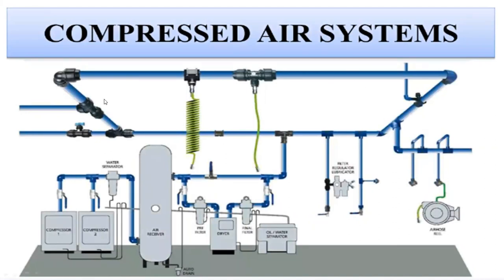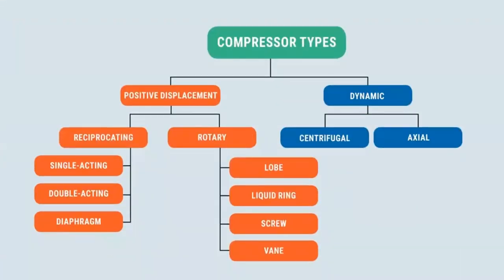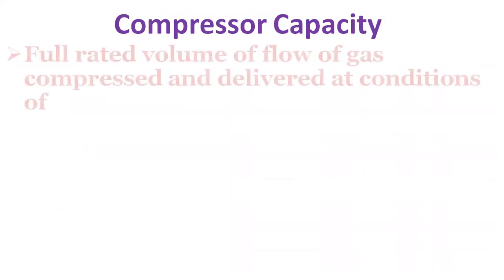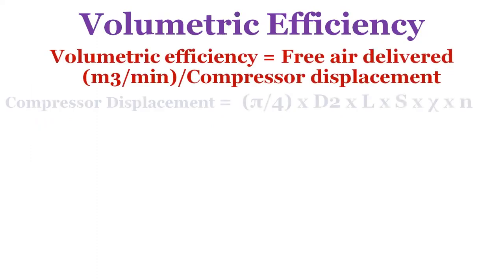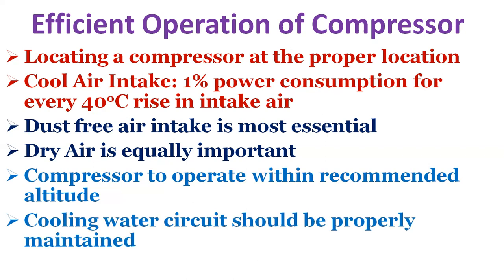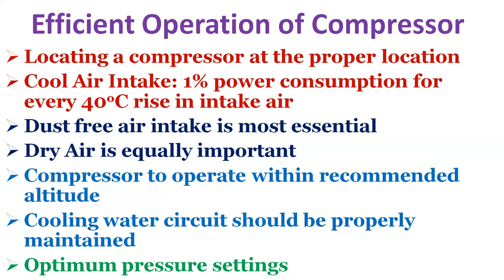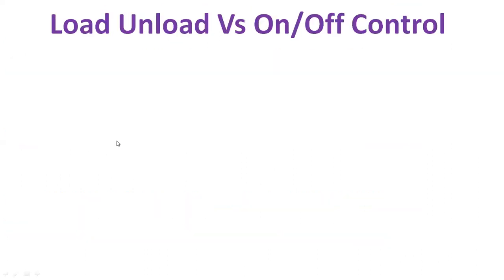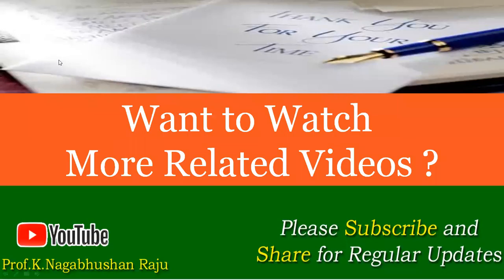Compressed Air System | Energy Audits | Conservation Measures | Efficiency Aspects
Air compressors account for significant amount of electricity used in Indian industries. Compressed air is an essential but costly utility and its use must be made wisely. This video clearly gives a vast scope for energy saving through proper understanding of the functions of this utility and avoiding its wastage.